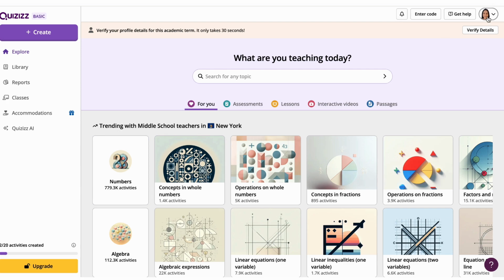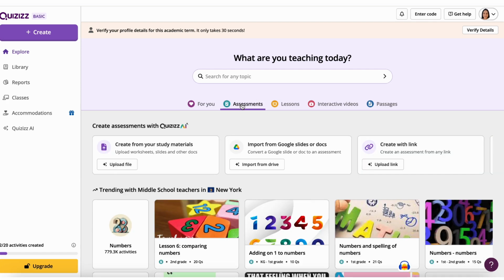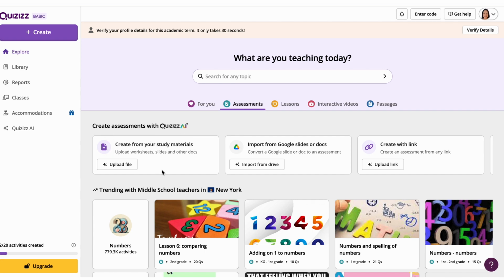How to Create a quiz using Quizzes AI Feature?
📚 How to Create a Quiz Using Quizzes.ai | Step-by-Step Tutorial for Teachers 🎓

In this video, I’ll walk you through how to easily create engaging and effective quizzes using Quizzes.ai, a powerful AI feature designed to save you time and boost student learning. Whether you're a teacher looking for quick formative assessments or a trainer designing interactive content, this tool will help you generate high-quality questions in seconds!

✅ What you’ll learn:

How to access and navigate Quizzes.ai

How to generate quizzes from text, topics, or YouTube videos

How to customize questions and answer types

How to assign quizzes to students or share them online

💡 Perfect for educators, instructional designers, and content creators who want to leverage AI in the classroom or online learning.